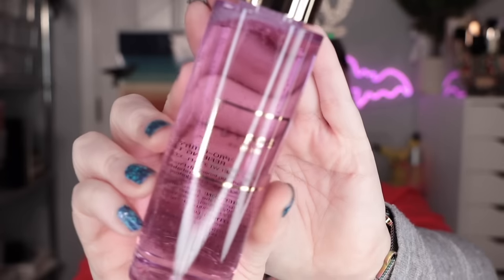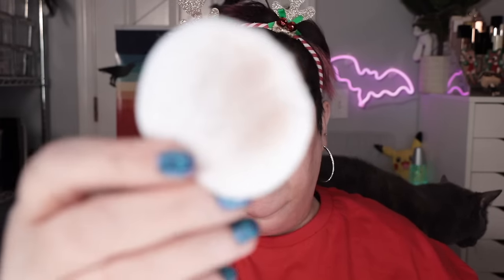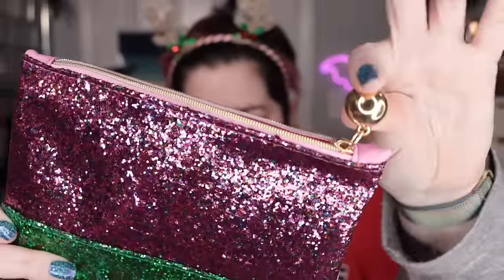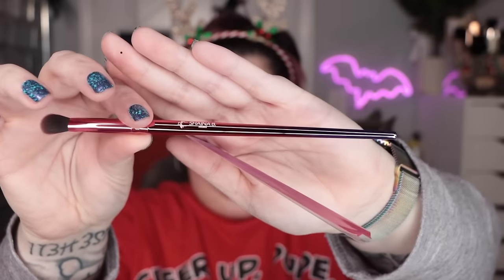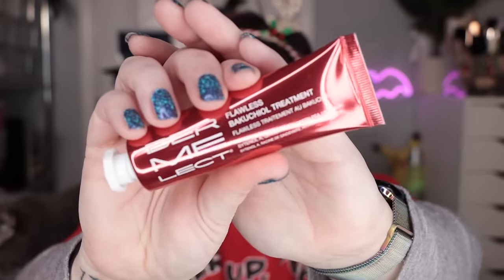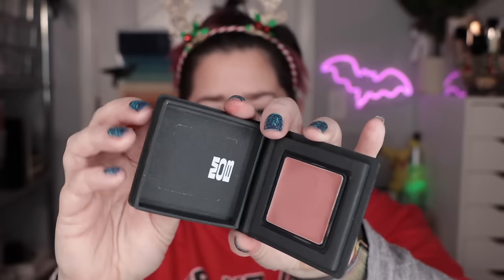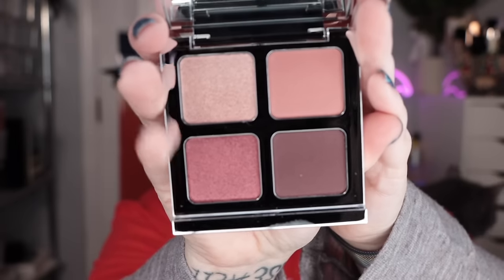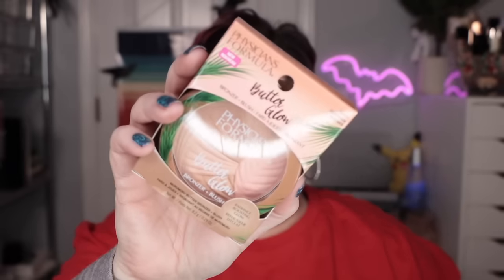GRWM Catching up on where I've been! | IPSY & Boxycharm December 2023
Today I’ve got an eye look with the Il Makiage Color Boss Squad Eyeshadow palette in Trendsetter, courtesy of my December 2023 IPSY and Boxycharm! makeupover40 GiftedbyIpsy @ipsy @boxycharm

Glam Bag $14/mo – 5 deluxe beauty samples in a cute makeup bag worth up to $70 – you get to choose 1 of the products each month

BoxyCharm $30/mo – 5 full-size beauty products worth up to $200 – you get to choose 3 of the products each month

Icon Box $60/quarter – in February, May, August, and November, this replaces your regular Glam Bag or BoxyCharm with 8 full-size products worth up to $350 – you get to choose 3 of the products

FOUNDATION & CONCEALER FEST MASTER LISTS! All the foundations and concealers I’ve reviewed, ranked and searchable:

BK 201 $18
BK 205 $18
BK 207 $16
BK 210 $16
BK A502 $15
BK Essentials eye set $80
BK Angie Hot & Flashy Brush Set $130
Sigma E25 $16 [QVC]
Smith 253 $23
Crown C513 $6

I’M WEARING:
NAILS
Evening Sky and Blue Holiday by Color Street - 100% real dry nail polish strips – no dry time, no smudges, no heat or tools needed, and made in the USA! We’re international – US, Canada, & the European Union! Hop into my Facebook group

FACE
Danessa Myricks Yummy Skin Tint in shade 2
Too Cool for School Artclass by Rodin Bronzer in 02 Modern

EYES
MAC Paint Pot in Painterly
Il Makiage Color Boss Squad eyeshadow palette in Trendsetter
Urban Decay 24/7 Waterline Pencil
Jones Road Brow Gel in Clear
Pat McGrath Dark Star Mascara
Estee Lauder Double Wear Zero Smudge Mascara (lower lash line)

LIP
Sacheu Lip Liner Stay-N in MUAH-ve
Jones Road Lip Pencil in Mauve

SOCIALS!
geekoutofwater on IG and TikTok

I purchase most products shown on my channel myself. Occasionally I receive PR. PR products were sent to me free of charge with no obligations to review them, and I was not paid by the provider to make this video, unless otherwise noted. All opinions are honest and my own. I appreciate your support of my work!